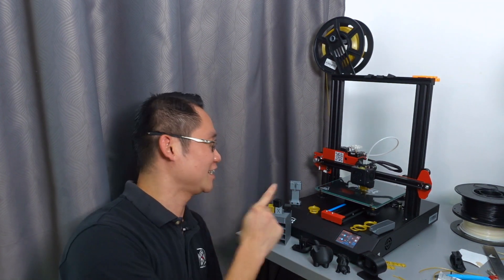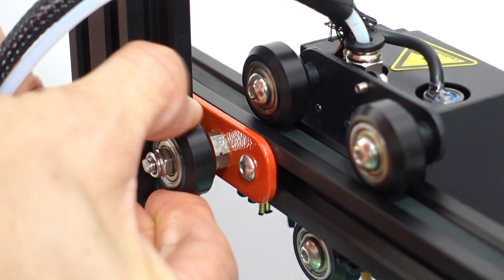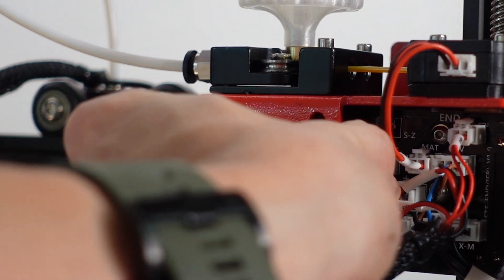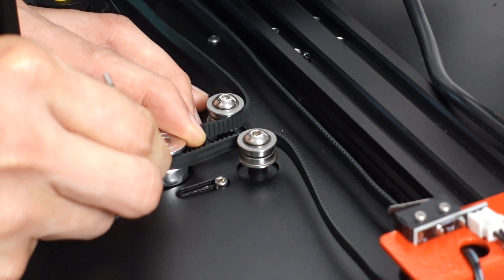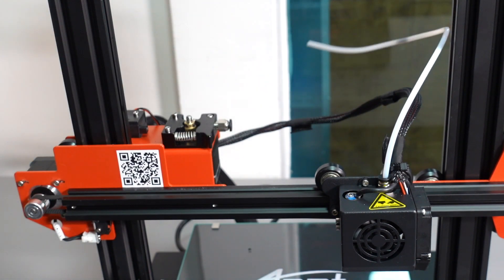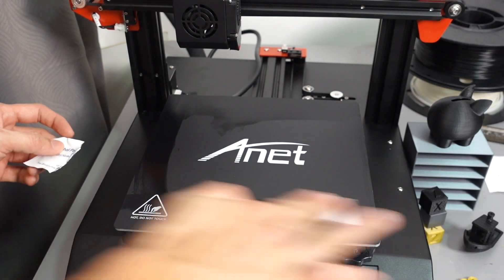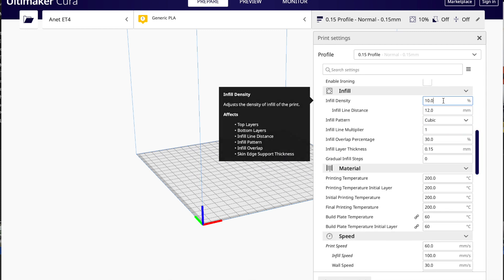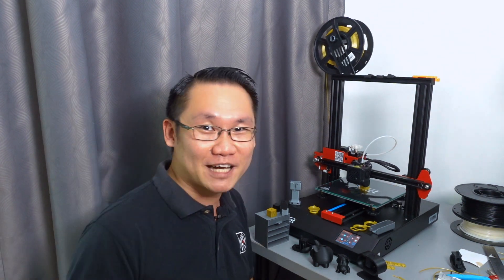12 Tips to make Anet ET4 (ET4+/ET4 Pro) print perfectly from of the box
12 Tips and Bonus Tip to help you get your Anet ET4, ET4+ and ET4 Pro print perfectly out from the box.

Say no to bad bed leveling, bad prints, broken filaments, not aligned prints.. etc..

Use this code : "kakidiy" to enjoy further discounts!